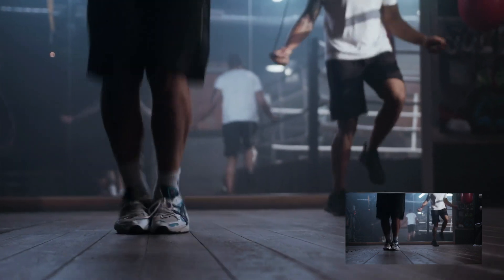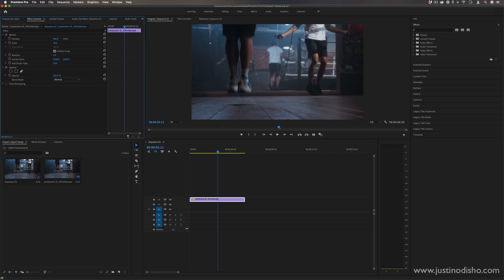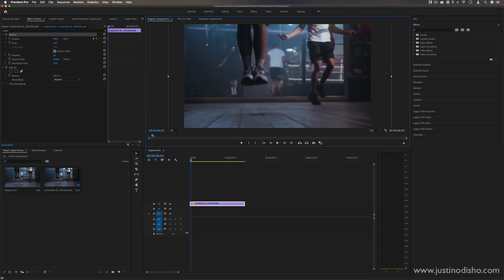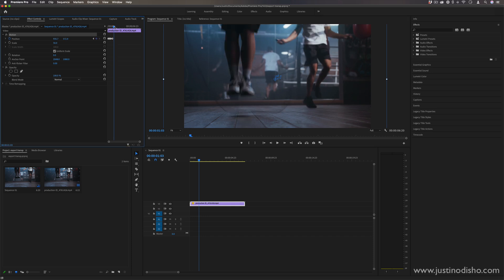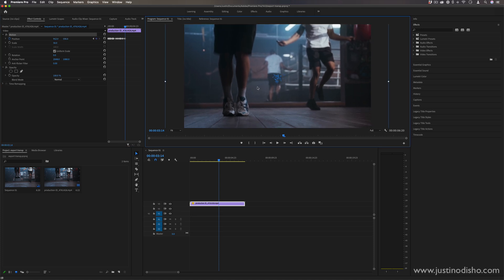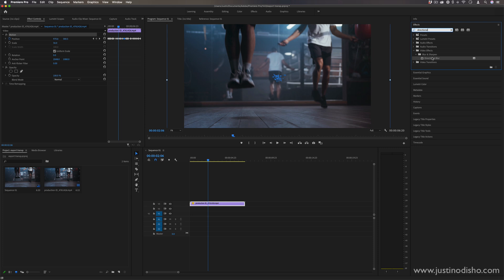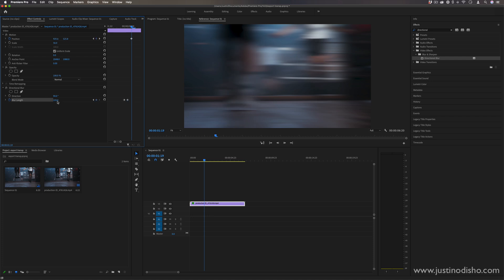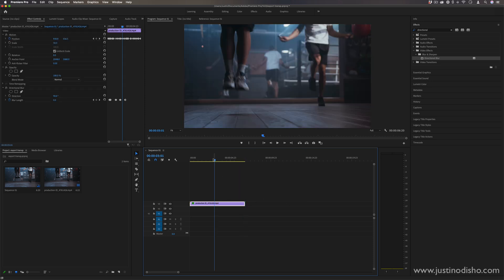Adobe Premiere Pro CC: Fake Camera Shake & Blur Effect (Tutorial / How to)